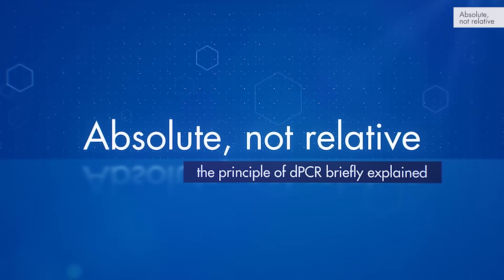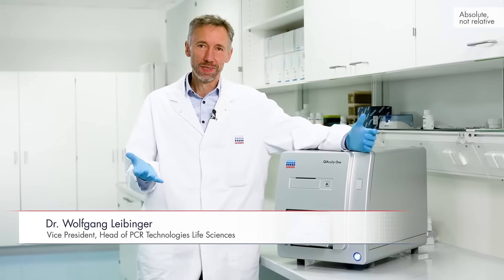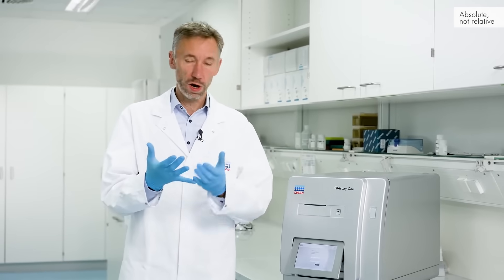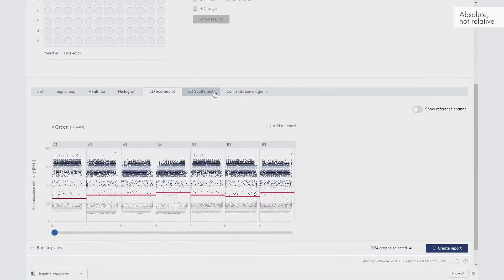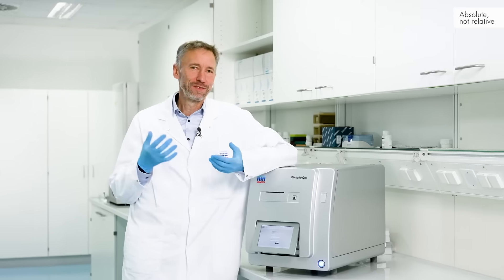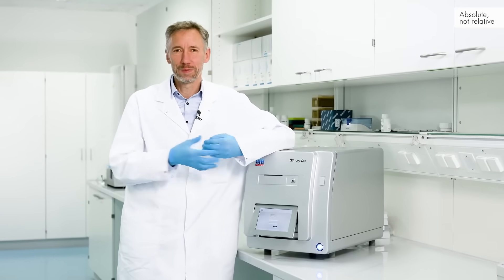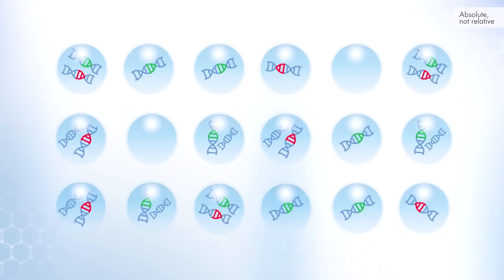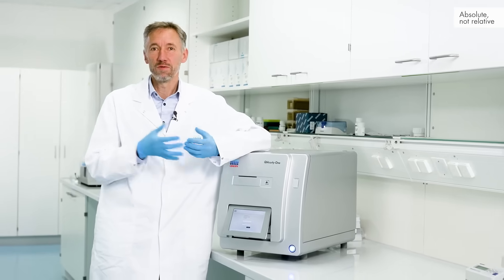The principle of dPCR explained – Absolute, not relative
Digital tools are part of our daily life. But what makes PCR digital? And how is partitioning achieved in nanoplates? This video explains the principle of digital PCR in a simple way!

In dPCR, the nucleic acid sample is partitioned into numerous individual reactions, randomly distributing target molecules. Each partition has zero, one or many molecules. After end-point amplification, the fluorescence is measured. A reaction with no target molecule is counted as a 0/negative, and a reaction with one target molecule counts as a 1/positive. The initial copy number and concentration of the target molecule are calculated by applying Poisson statistics.

Standard qPCR is applied to bulk reactions, so a mutant target must compete with a wild-type background and be present in abundance to be detectable. To overcome this problem, digital PCR relies on the partitioning principle achieved in microfluidic nanoplates. Because of the random distribution and partitioning, the competition between the mutant and wild-type is significantly reduced, resulting in a fluorescence signal from even one target molecule/rare event in a given partition. Digital PCR also enables the simultaneous detection of multiple targets using a multiplex assay. It effectively detects rare events, copy number variations, small fold-change differences, or absolute amounts of nucleic acids without relying on standard curves, unlike standard qPCR.